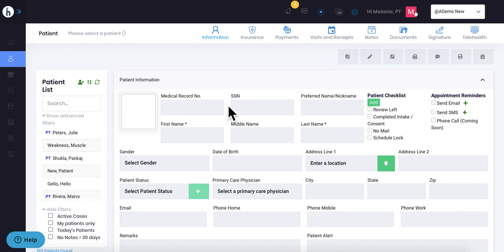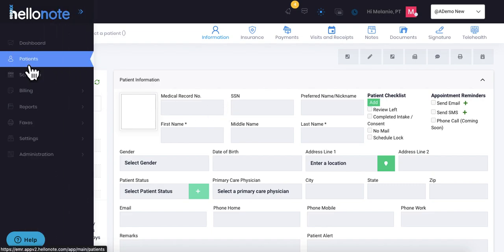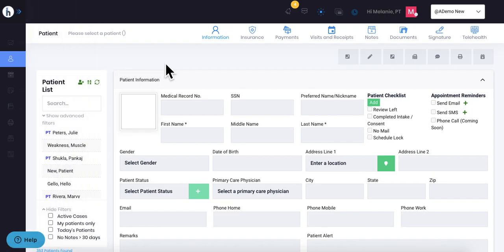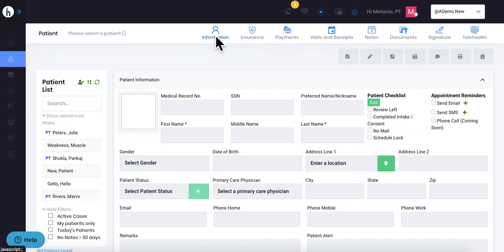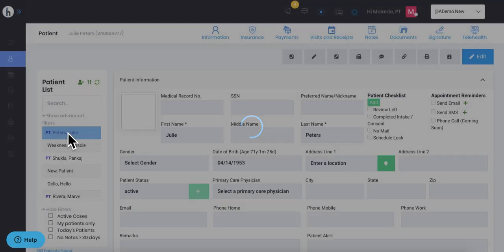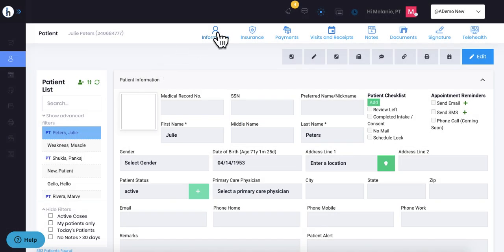How to Navigate the Patient Area in HelloNote EMR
Discover how to navigate the patient area in HelloNote EMR. This tutorial ensures you can manage patient information effectively. Watch now to improve your patient management skills!